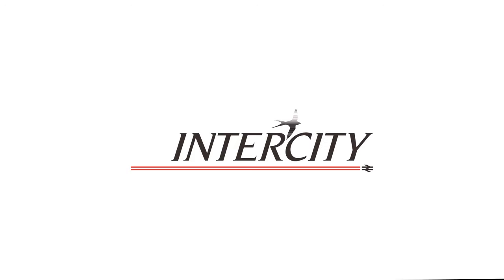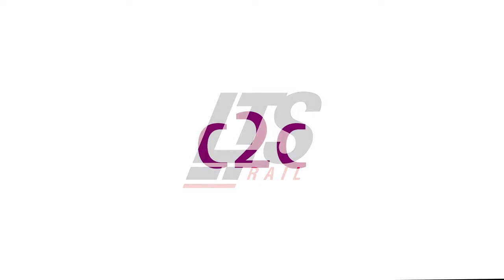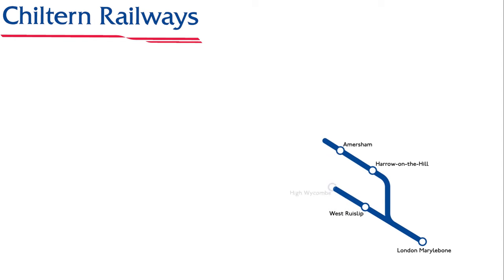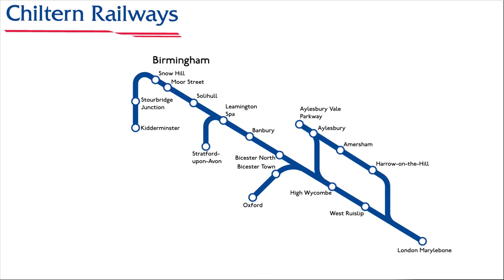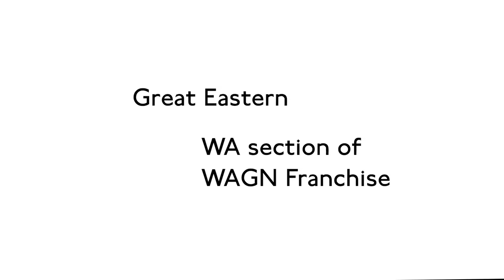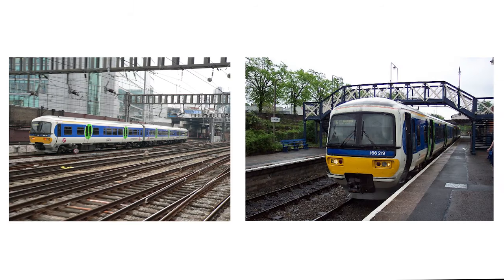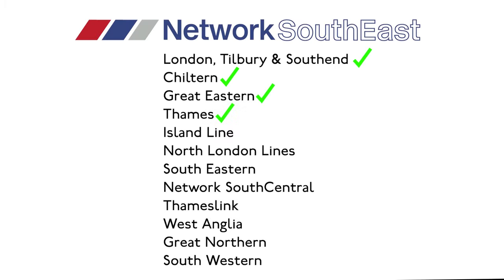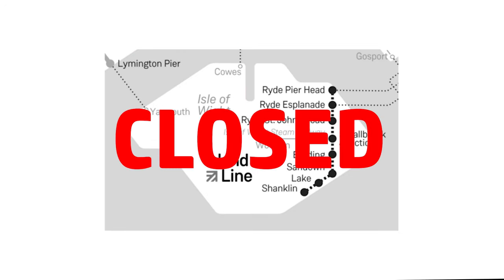History of Britain's Rail Franchises Episode 3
Welcome to episode three of a brand new series where we explain the history of Britain's rail franchises.

00:00 - Start
00:29 - London, Tilbury & Southend
01:41 - Chiltern Railways
02:56 - Great Eastern
03:54 - Thames Trains
05:01 - Island Line
06:02 - End

Editing and Thumbnail by Meep564

Image Credits:
All pictures sourced from Wikipedia under creating commons.